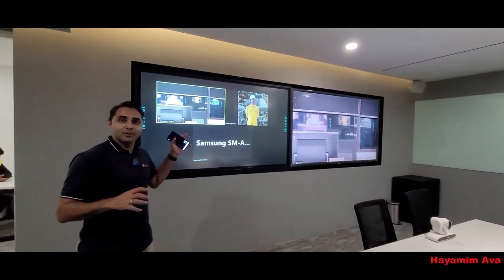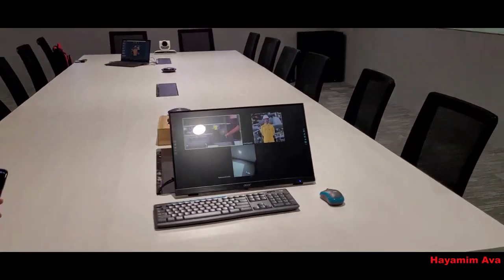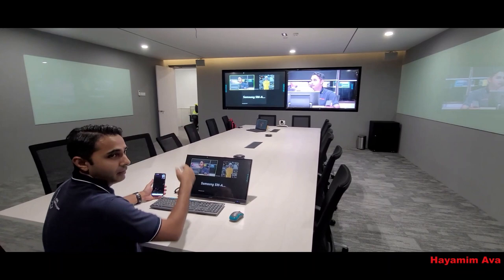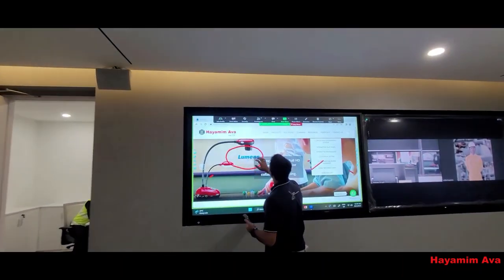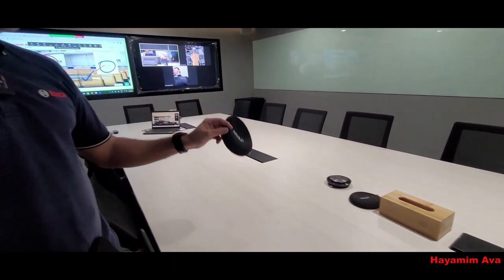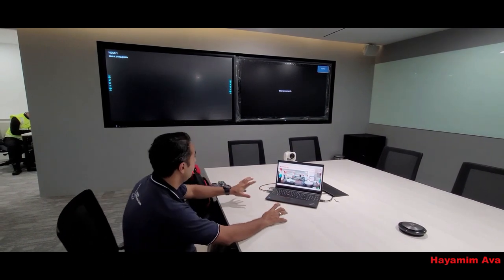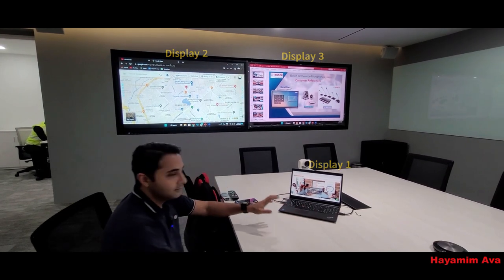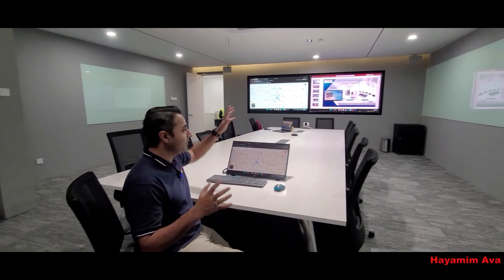Video conferencing with Two display solution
Newline Interactive Panel is used as a base for Video Conferencing solutions.

This Video was taken in Malaysia.
It explains How a  DUAL DISPLAY SYSTEM  Video Conferecing setup
Can be used for small , mid and large meeting room

* this setup is for those needing
a - HIGH sound clarity and
b - Bigger Display Area for VC session.*

1) Newline Large panel 86" x 2
2) Built-in HASB OPS pc ( Important )
3) Jabra Speakerphone
4) Lumens Camera VC-B30U
5) Sound system
6) Capture device
7) Streaming Device
8) Touch Monitor for chairman
9) Wireless Keyboard